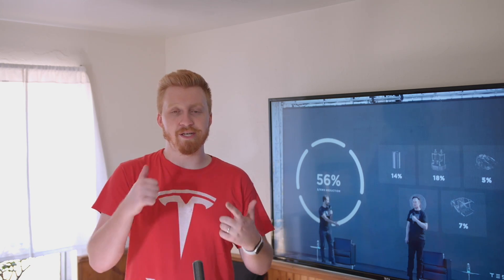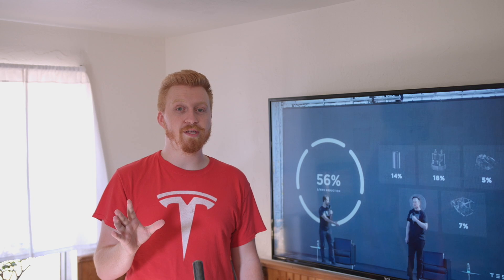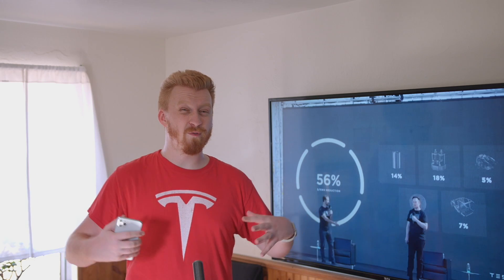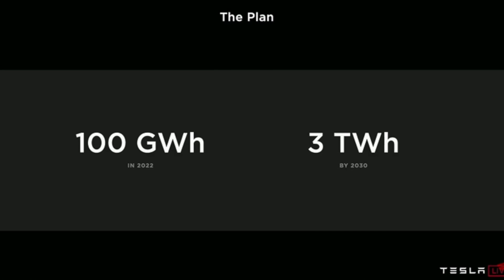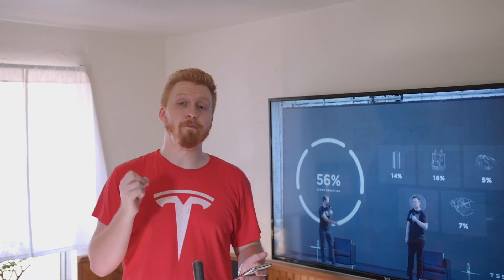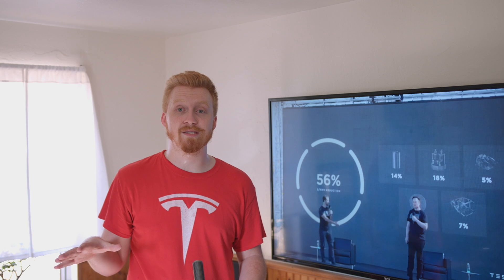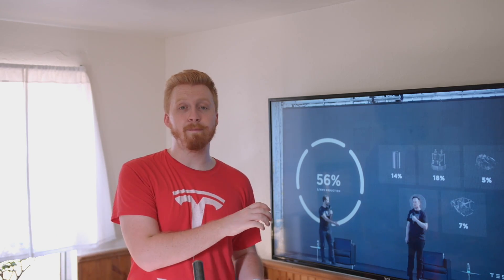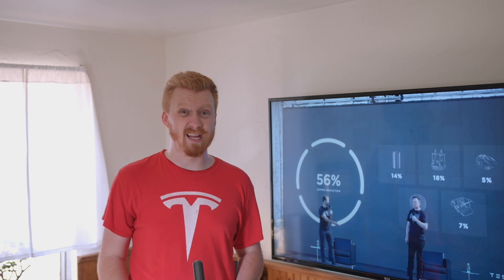Tesla Battery Day Recap! Tri-Motor Model S + Cheaper Vehicles